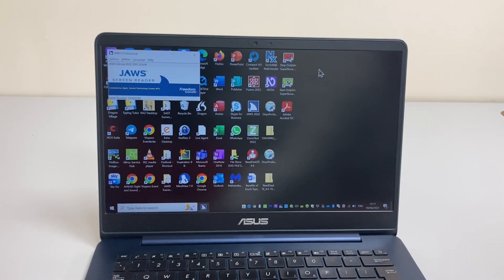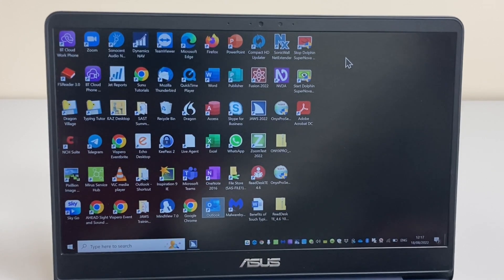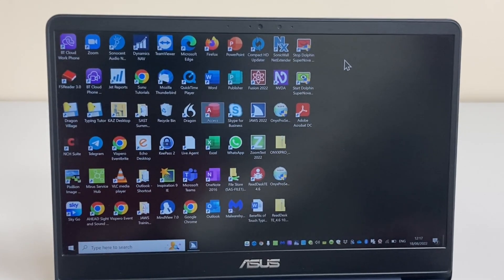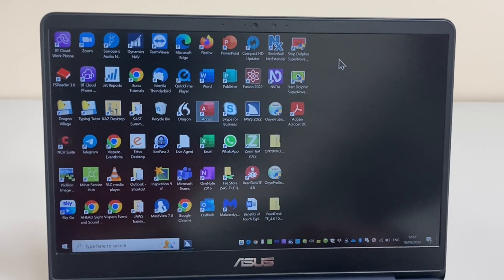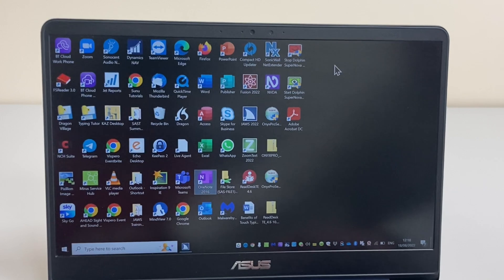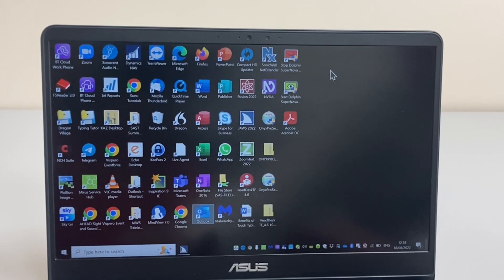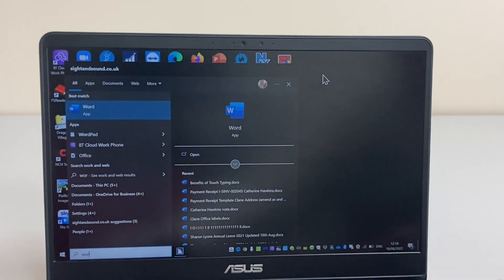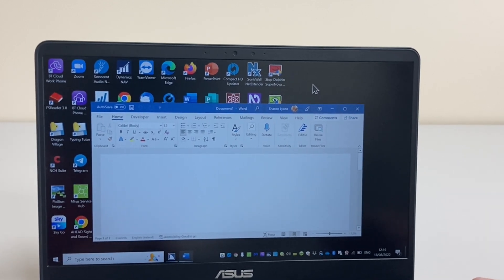JAWS navigation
Learn some JAWS basics, like navigating using JAWS to find and open applications.